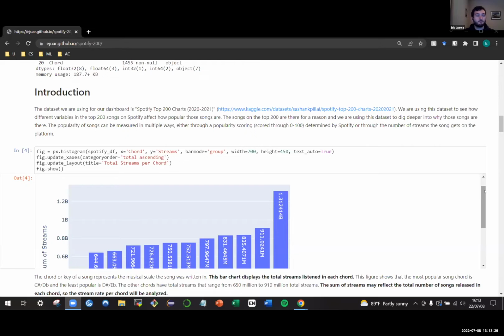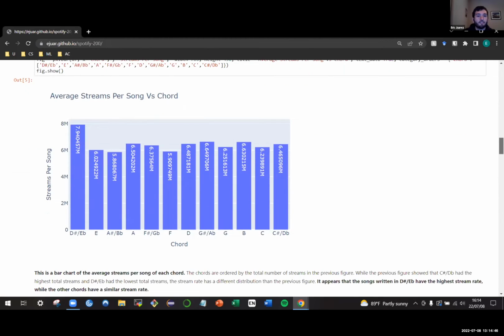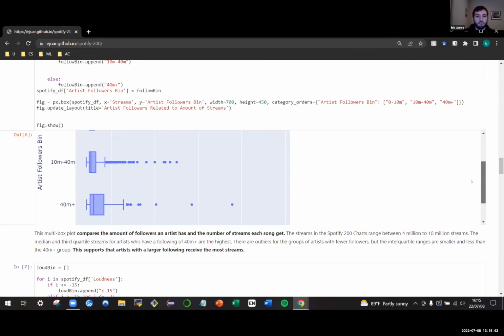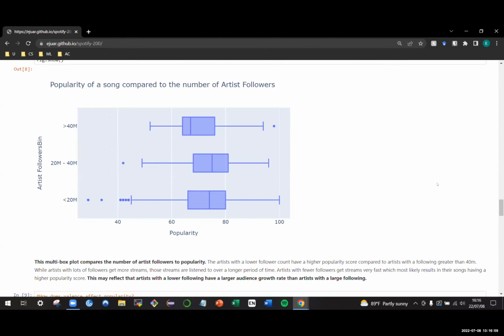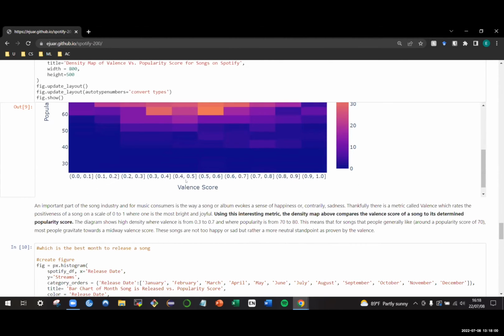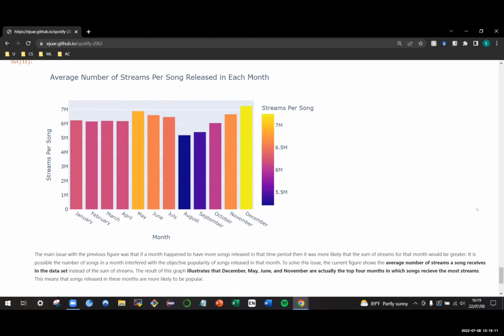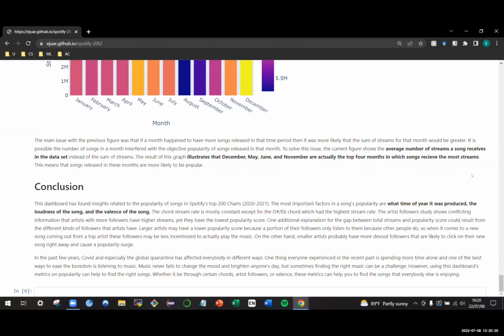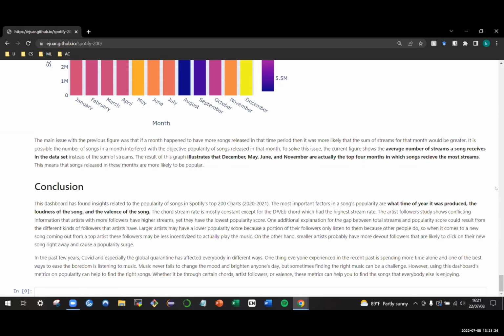Data Analysis on Song Popularity | AI Camp 2022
Our 2022 AI Camp students used data science to study song popularity.

Product Created By:
- Nico Morando
- Shane Dalziel
- Shubh Sharma

Instructor:
- Eric Juarez